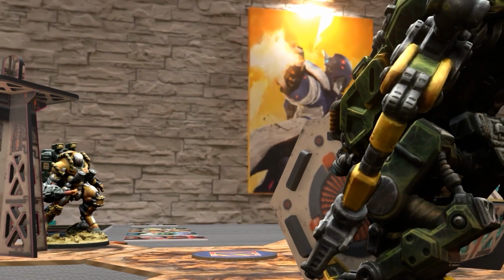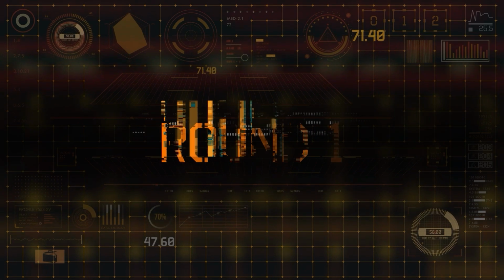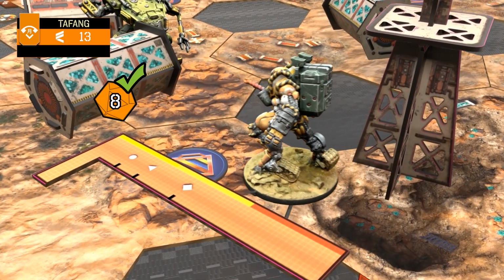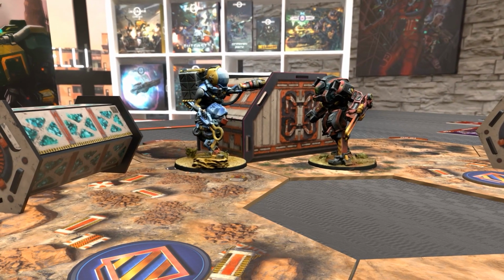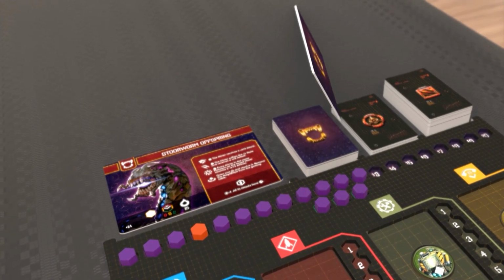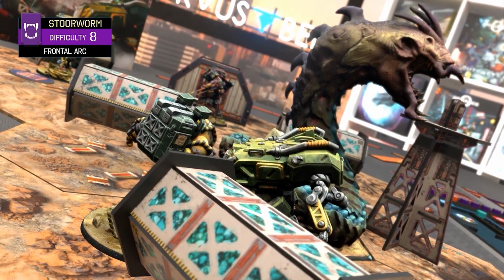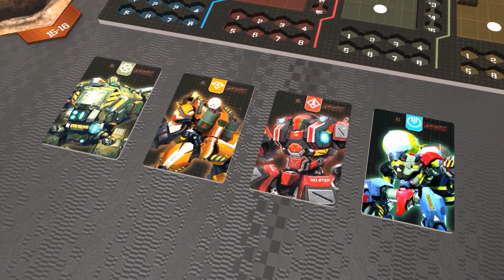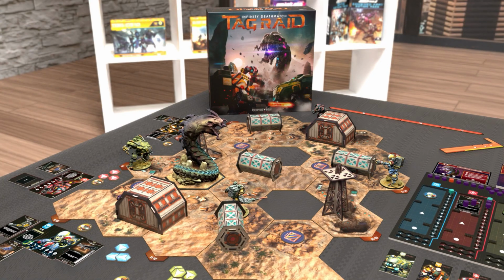TAG Raid 10 Minute Playing Guide | Infinity Deathmatch: TAG Raid Kickstarter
In this video, the team at Corvus Belli walk you through a quick 10 min guide to playing Infinity Deathmatch: TAG Raid which is live now on Kickstarter!

► Check Out The Infinity Deathmatch: TAG Raid Let's Play

This gives you a good idea of how a game of Infinity Deathmatch: TAG Raid plays out but if you want to see a full game in action, make sure to check out our Let's Play!

► Comment To Win 1 Of 3 Operation Crimson Stone Battle Packs!

One winner will be picked from each of our communities. All you need to do is leave a comment on YouTube or OnTableTop and Cult Of Games subscribers get another chance to win!

What kind of tactics do you think you'll employ when playing Infinity Deathmatch: TAG Raid?